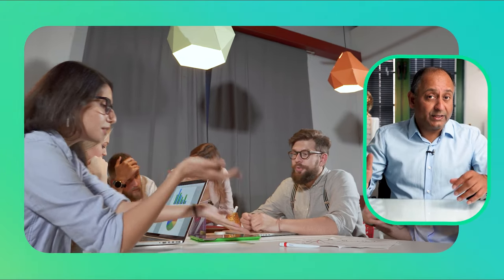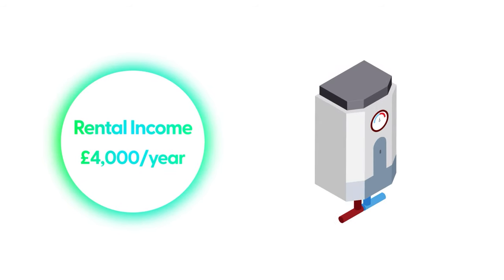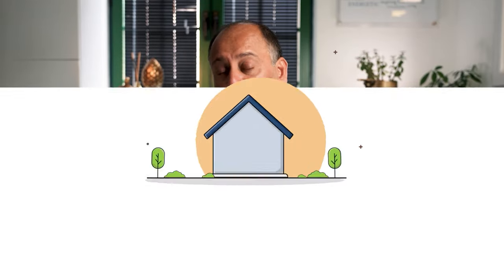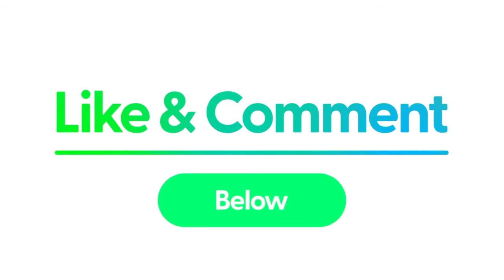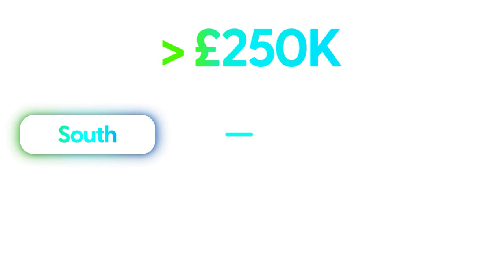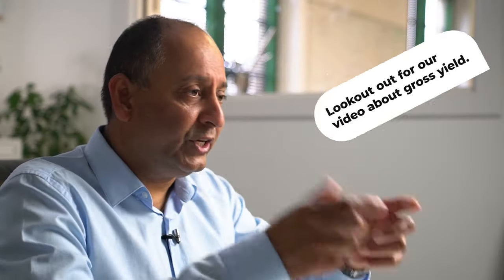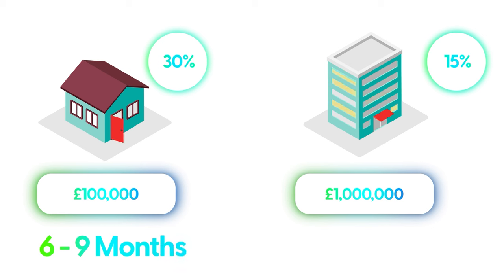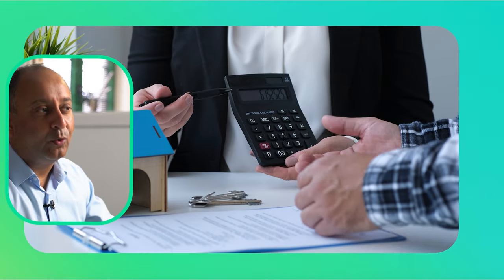Everything you need to know about The buy to let property strategy in 6 minutes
FREE Property Investing Resources Below
#1 Free 4 part video series reveals How You Can Start & Scale In Property Development.

#2 EXCLUSIVE Offer: Join the Worlds Leading Property Education Platform for Just £5+Vat a Month. Go here & join now

#3 Claim Your FREE Copy of The Best Selling Book Boost Your Pension & Income

Premier Property is the World's Leading Property Investment Education company and community focusing on UK Property Investment.

We've helped tens of thousands of people become financially free by investing in property. So if you would like to know how to start investing in property as a property beginner, or what type of property investment you should be buying, or you would like to learn how to scale your property investing and developing, then we've got you covered.

Having helped 10,000s people in property investing through our LIVE trainings and having 10,000s more read our information online, we've the UK's most trusted voices for sharing the best of how to make property investing work and take it to the next level.

Premier Property was founded by Kam who has over 30 years of property experience. He is regarded as one of the UK's most influential and most respected property investors and developers because of how active he is in the UK Property market.

But it wasn't always like that. He grew up in one of the poorest areas in East London, and his circumstances motivated him to escape from life that many people were stuck in.

Fast forward to today and Kam has implemented and still does implement a variety of property investing strategies successfully, such as: buy to lets, HMOs, Serviced Accommodation, Permitted Developments, New Builds, and Commercial Conversions, which means he has built up a significant multimillion-pound property portfolio.

He now uses his knowledge, experience and contacts to help other investors and developers (both new and experienced) to take their property investing to the next level.